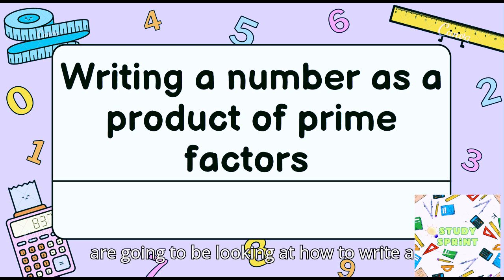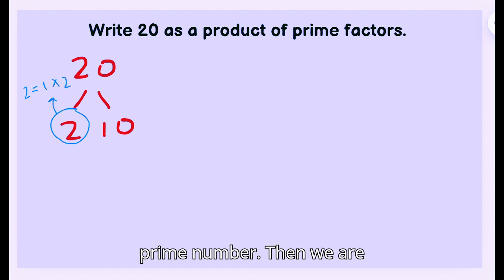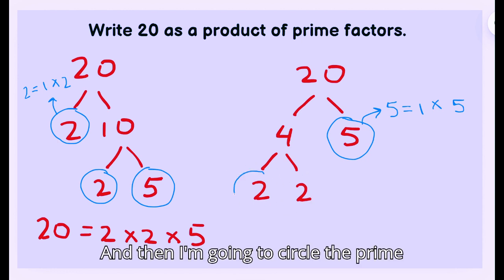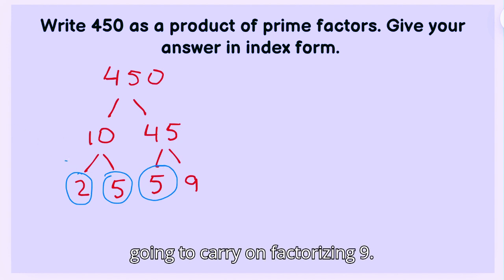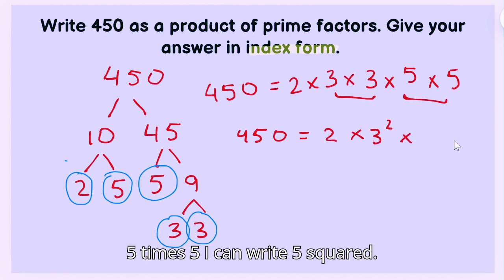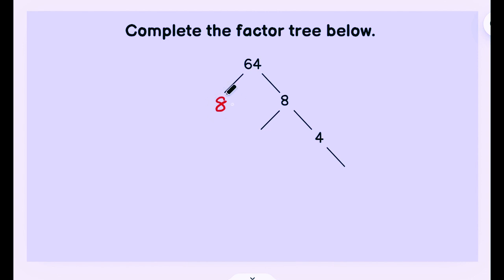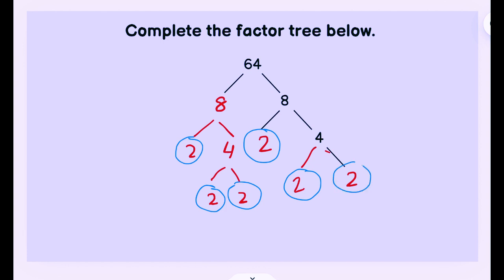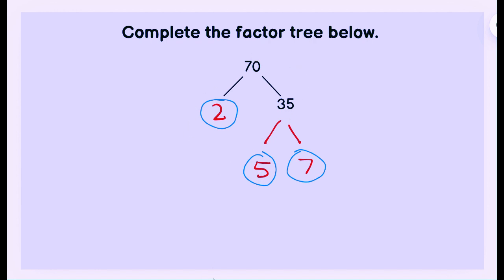Prime Factorization Made Easy: Break Numbers Down into Primes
Learn how to break any number into its prime factors with our simple, step-by-step guide to prime factorization. Perfect for students and math enthusiasts, this video covers prime numbers and factor trees. Get the basics in just a few minutes—watch now!